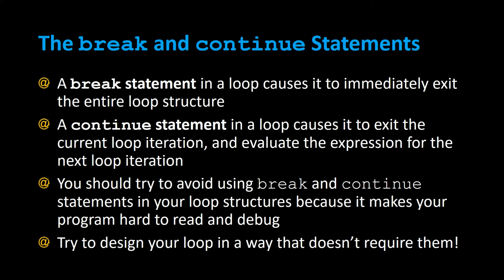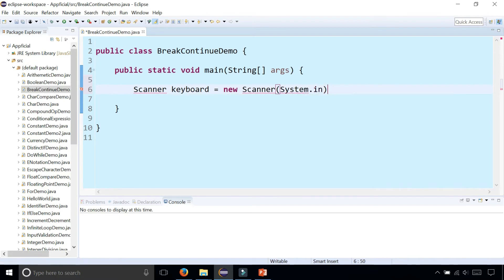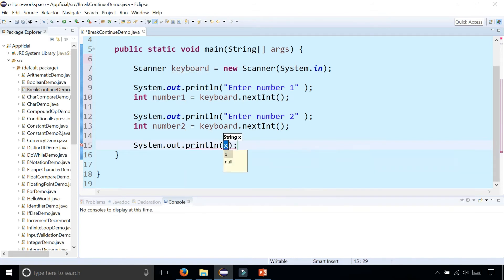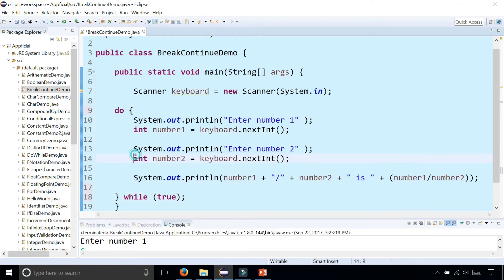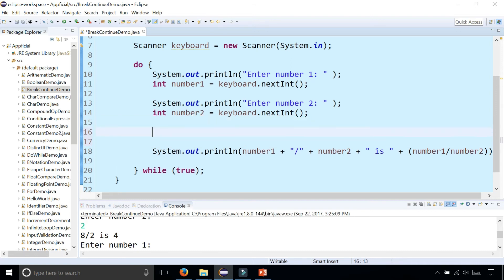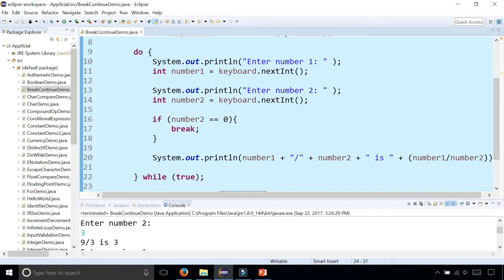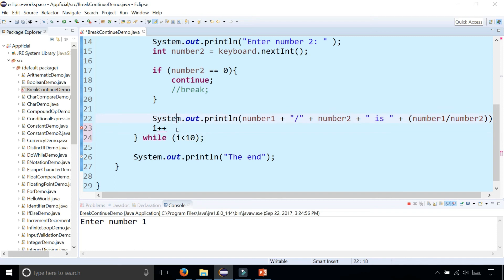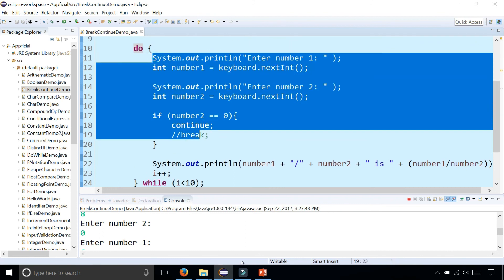Java Break and Continue Statements in a While Loop Example - Java Programming - Appficial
A break statement in a loop causes it to immediately exit the entire loop structure. A continue statement in a loop causes it to exit the current loop iteration, and evaluate the expression for the next loop iteration. You should try to avoid using break and continue statements in your loop structures because it makes your program hard to read and debug. Try to design your loop in a way that doesn’t require them!